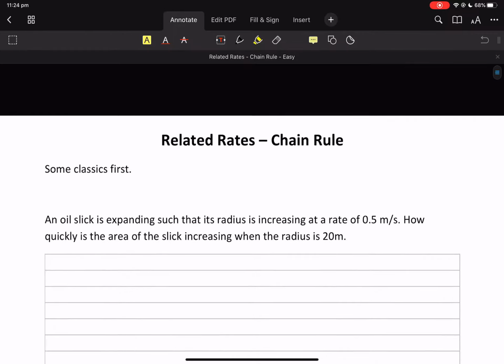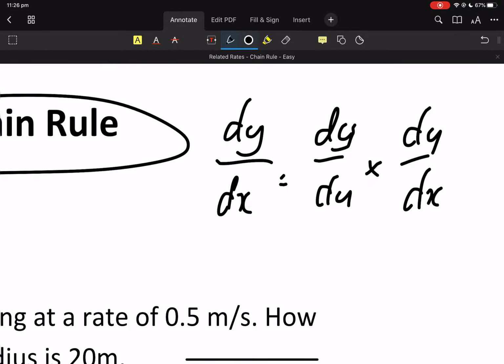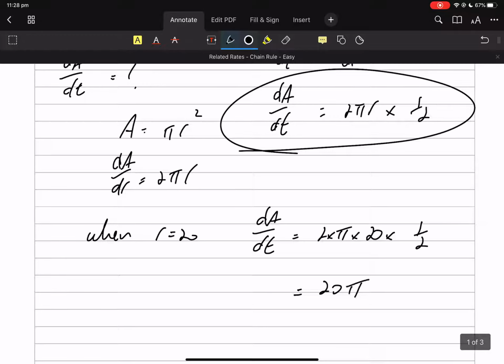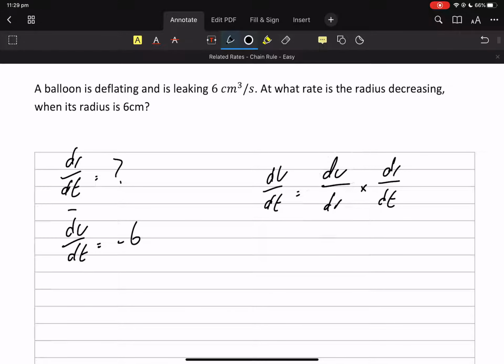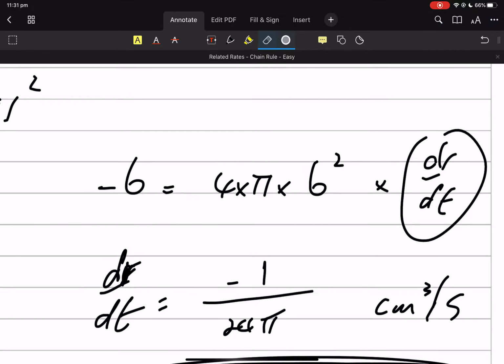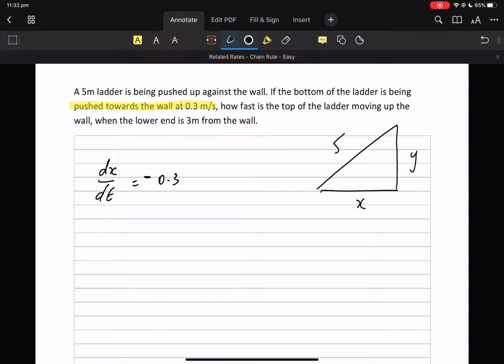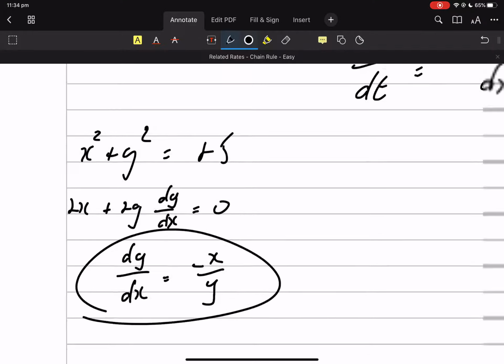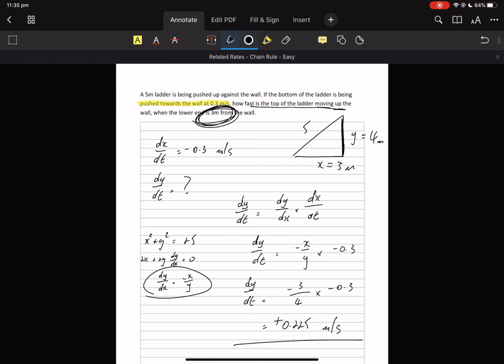Differential Equations - Related Rates